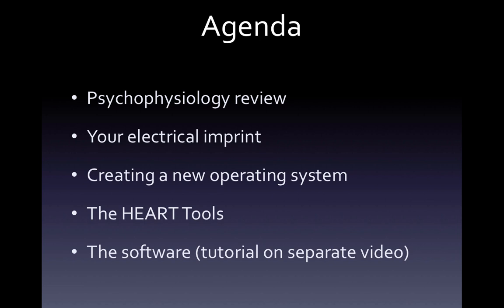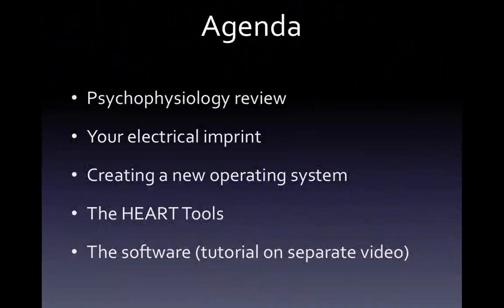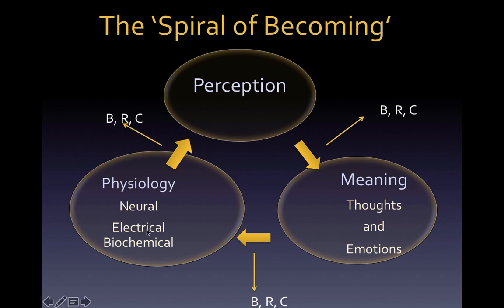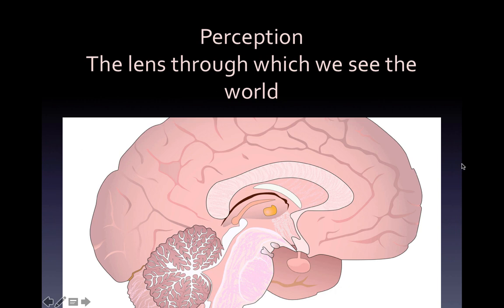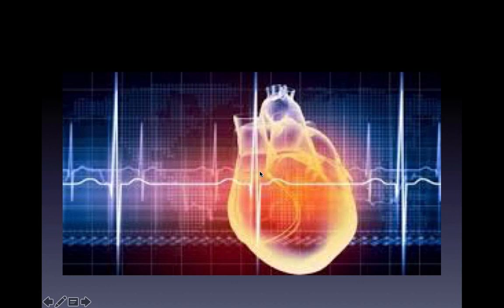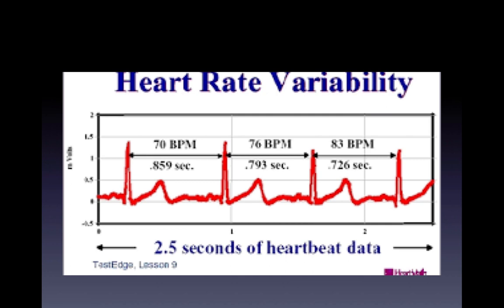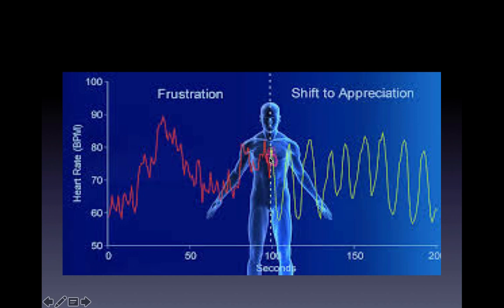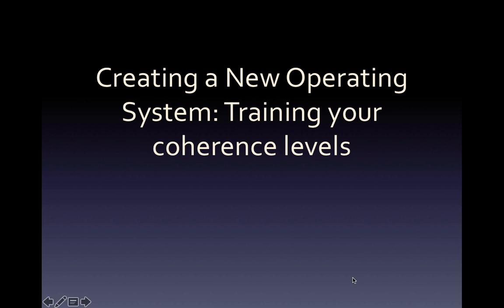heart coherence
Table of Contents:

00:07 - Heart Coherence: The electrical imprint of your heart
00:34 -
00:43 - Agenda
02:19 -  You are a system of adaptation
03:58 - Our two drives
05:47 -  You are a system of adaptation
05:53 - Agenda
05:59 -  You are a system of adaptation
06:04 - Our two drives
07:56 -  The ‘Spiral of Becoming’
10:39 - PerceptionThe lens through which we see the world
13:06 - Two important brain areas
13:30 - PerceptionThe lens through which we see the world
13:44 - Two important brain areas
13:50 -
15:36 - Neurally……“IF nothing changes, Nothing Changes”Experience begets more of the same….
16:36 - BiochemicallyResponsible for how we feel at any given point in time(and the reactions, choices and behaviors we exhibit)
17:42 - The electricity of the heart
23:49 - The beat
24:30 -
25:21 -
25:27 -
25:39 -
26:41 -
27:52 -
31:52 -
33:16 - It can be measured and TRAINED
33:30 - Creating a New Operating System: Training your coherence levels
35:32 - Freeway of FearvsHighway of Love
36:44 - The HEART tools
36:59 -
38:51 - notice
39:16 - refocus
39:33 - nurture
40:28 - Re-write your story
41:48 - The EmWave